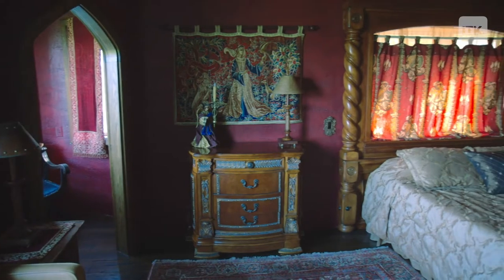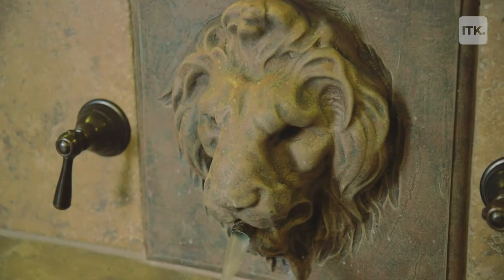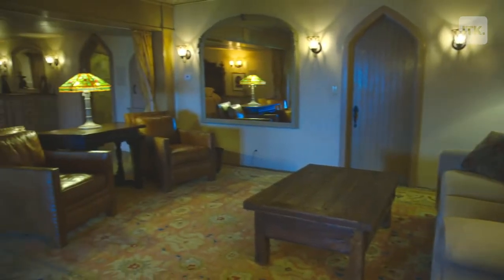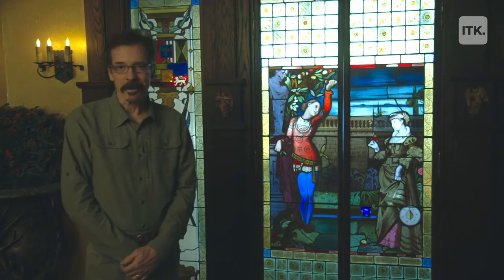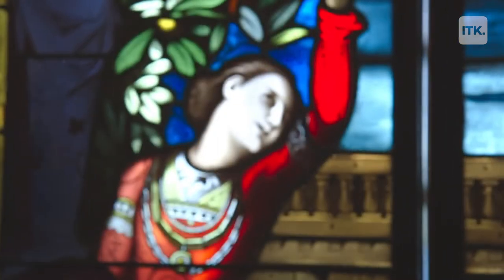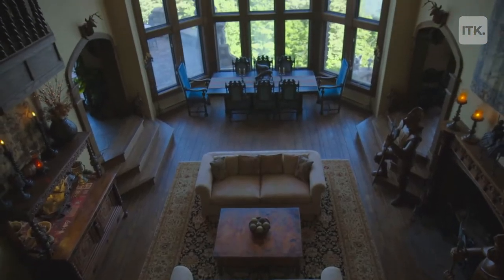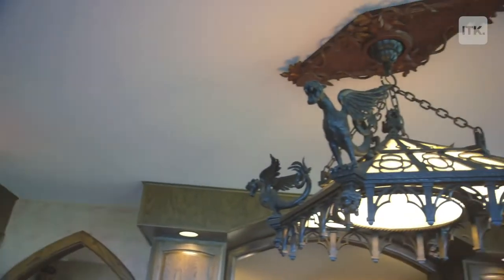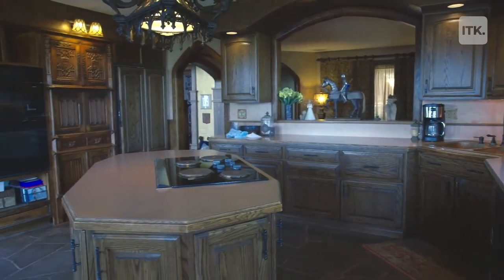You can rent this medieval castle on a lake in Upstate New York!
Nestled in the mountains and overlooking the majestic Lake George in Upstate New York, sits a medieval castle fit for a king and queen! But this home can be yours to be rent on your next getaway! Learn more on this episode of Dream Vacation Homes!